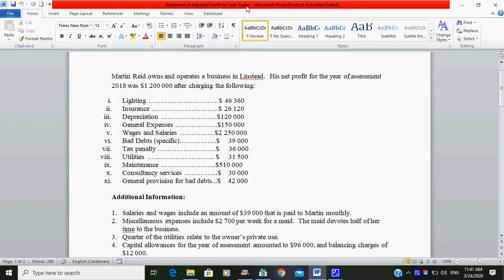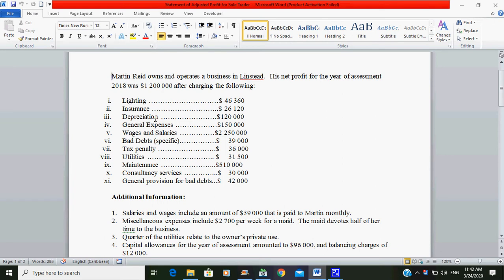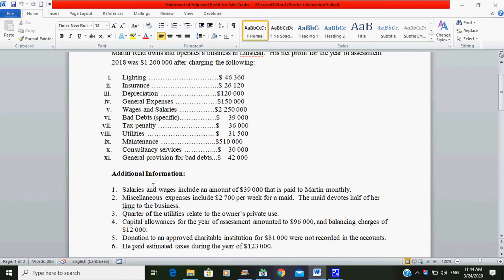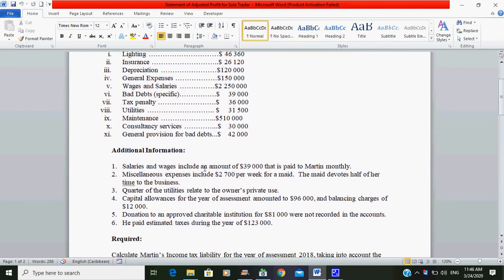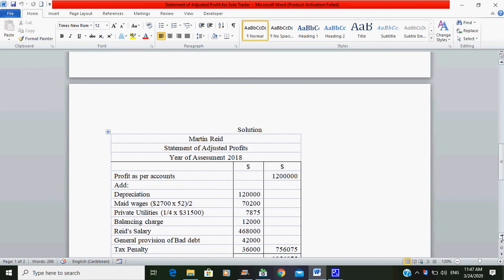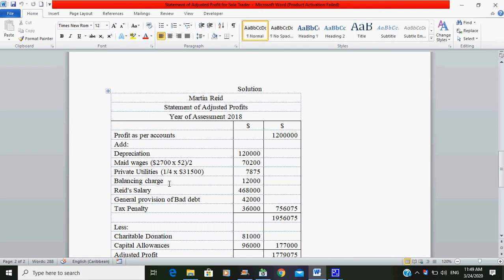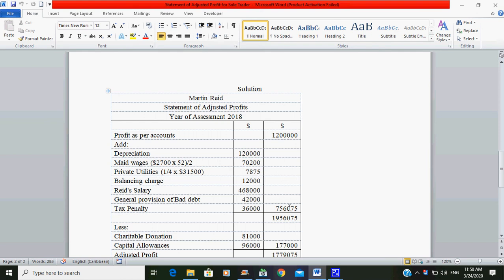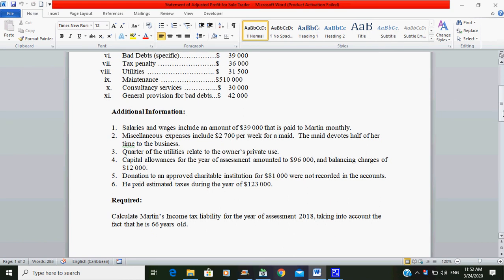Unit 3 Income from Trade and Professions Sole Trader Statement of Adjusted Profit